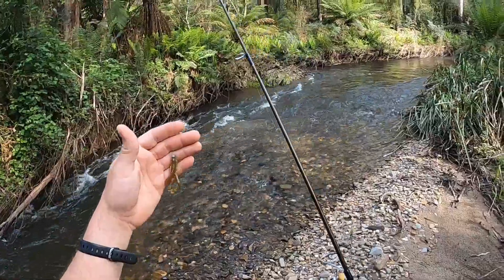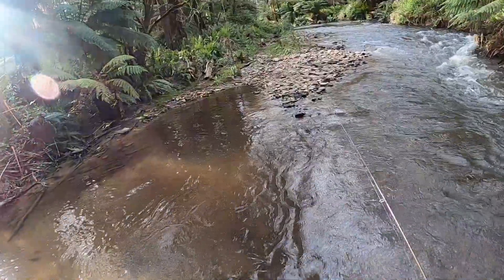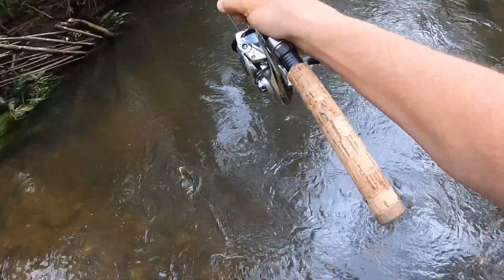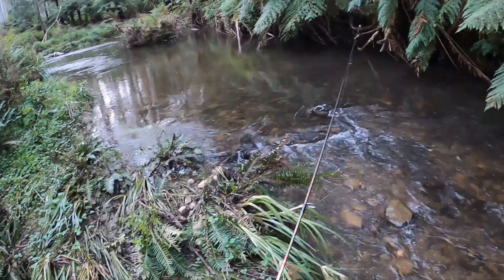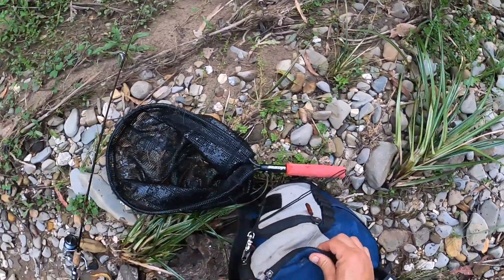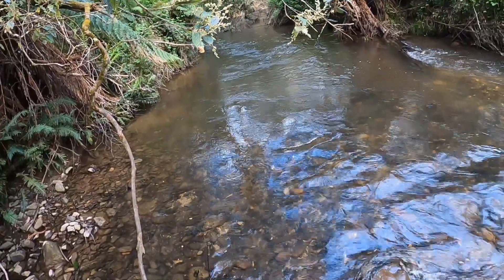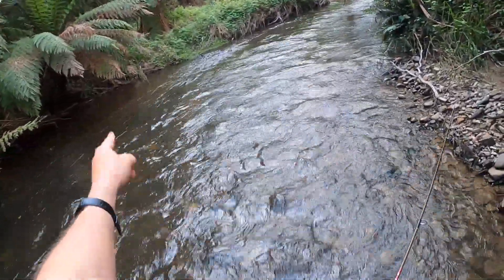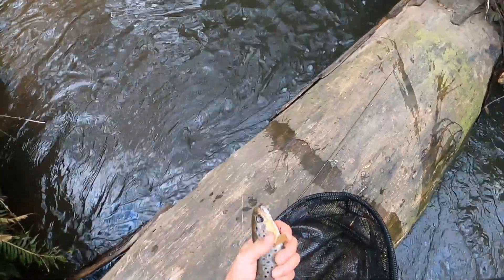Small Creek Fishing Fun Part 2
started off slowly, but eventually the tide changed to my favour, getting amongst them.